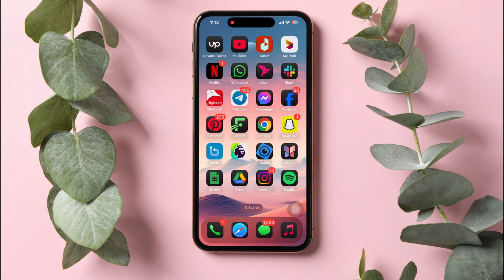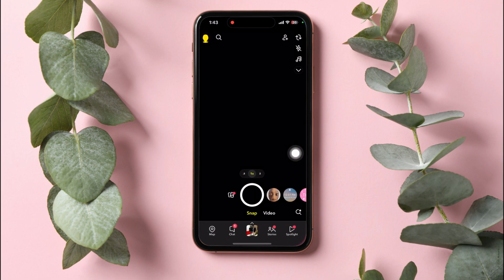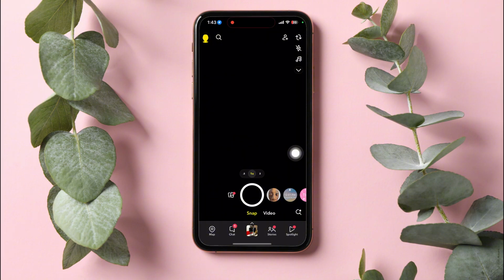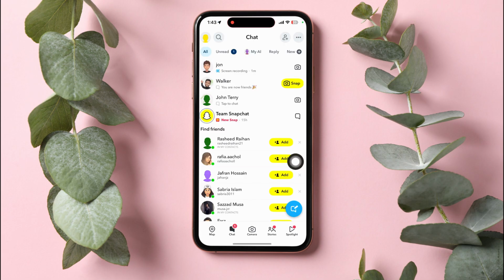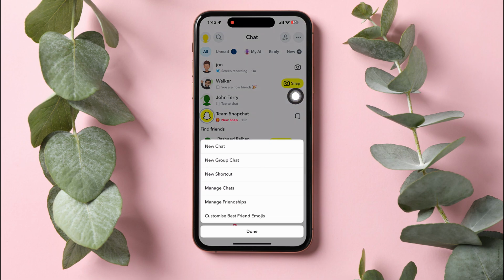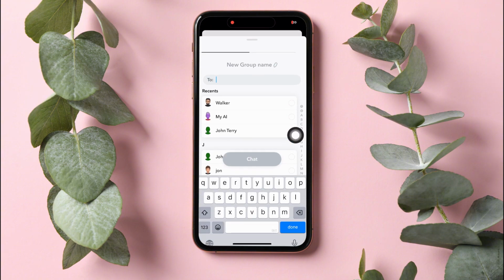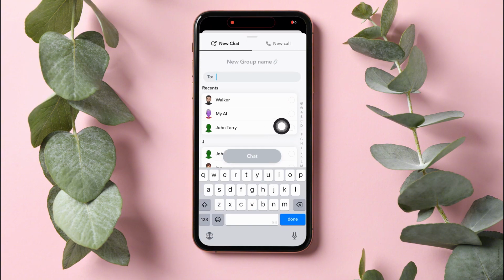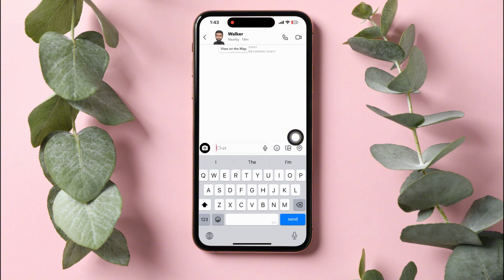How To Make A Group On Snapchat 2026 (iPhone & Android)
Creating a group on Snapchat has never been easier, and I'm here to guide you through it step by step! Whether you're planning a surprise party, organizing a study group, or just want a space to share memes with your friends, Snapchat groups are the perfect way to keep everyone in the loop. I'll show you how to set up a group chat, add your friends, and customize your group settings to make it uniquely yours. We’ll dive into tips for managing notifications and keeping the conversation fun and engaging. If you've ever wondered how to make a group on Snapchat or need a refresher on Snapchat group features, this video is your go-to guide. Let’s get started and make sure your Snapchat experience is top-notch!